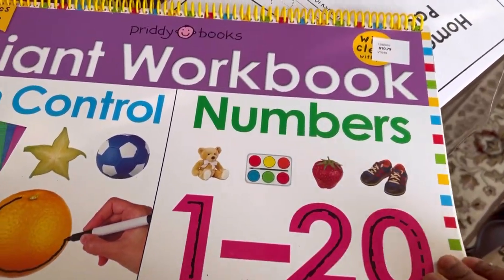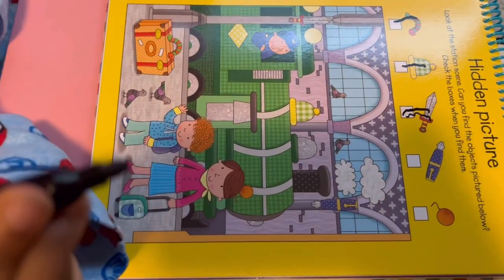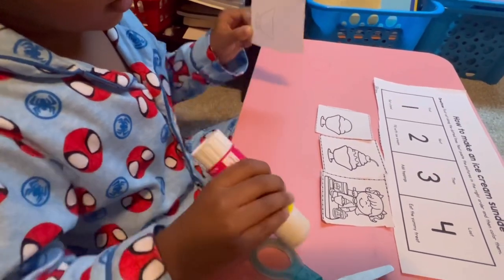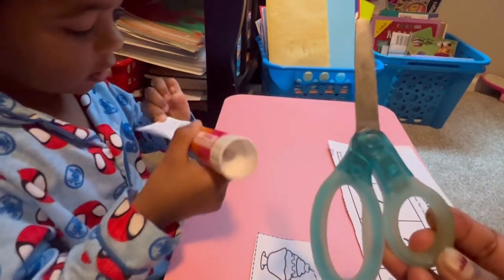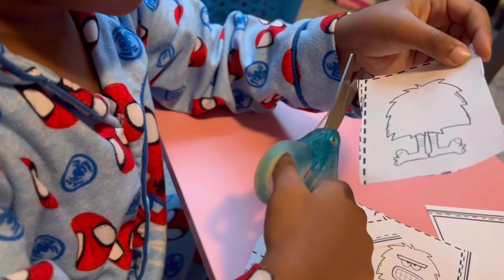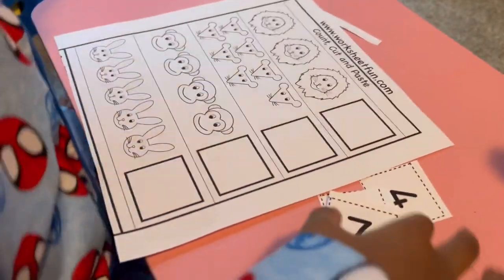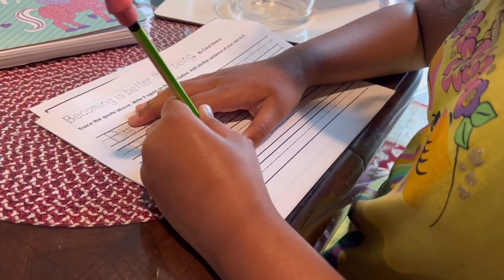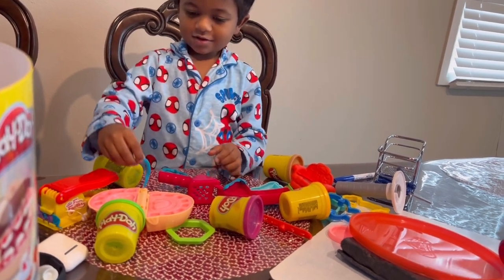Fun activities for 4 year olds